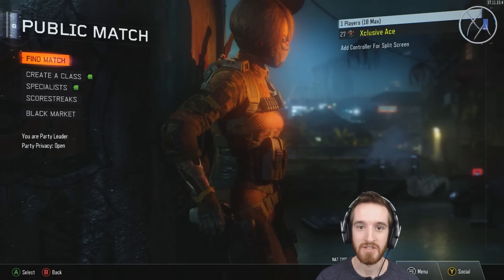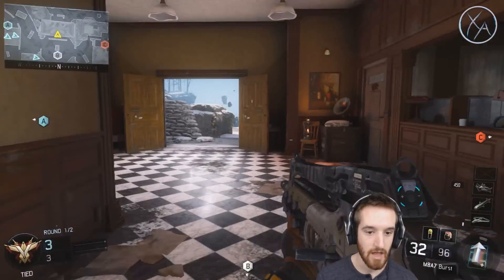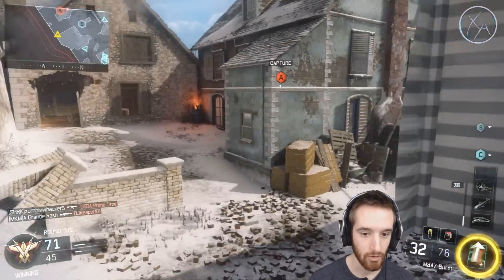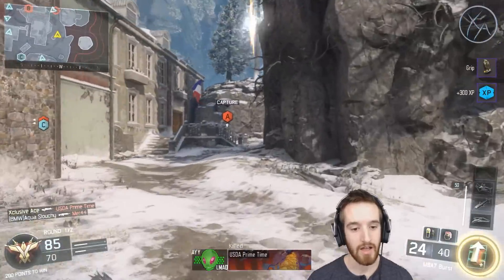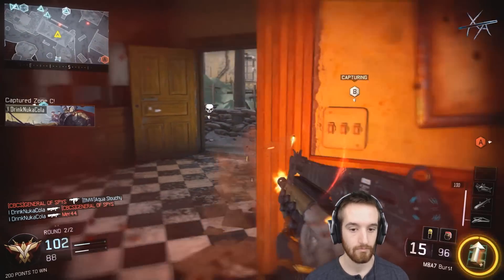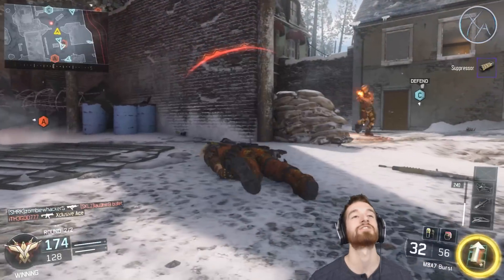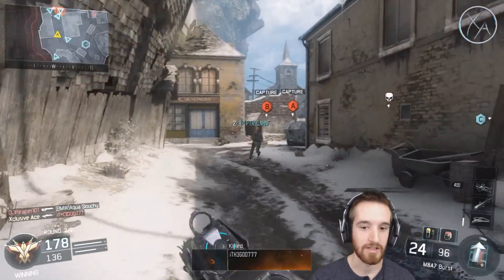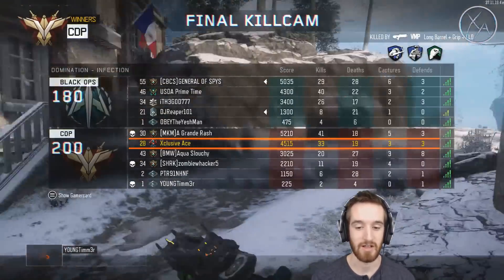Ep. 3 - How to Control Domination Games! | Live Lessons with Ace!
Welcome back to Black Ops 3 Live Lessons with Ace! In this series I play and share live tips while covering a general topic. In today's episode I'm going to be sharing how I approach Domination games while playing solo. I hope you enjoy!